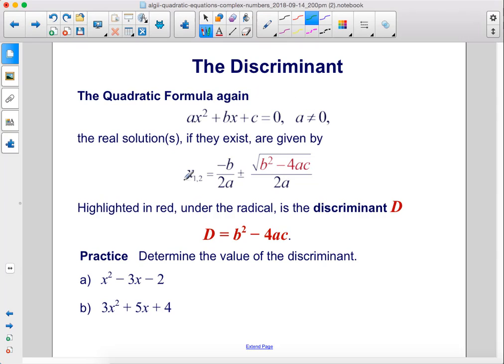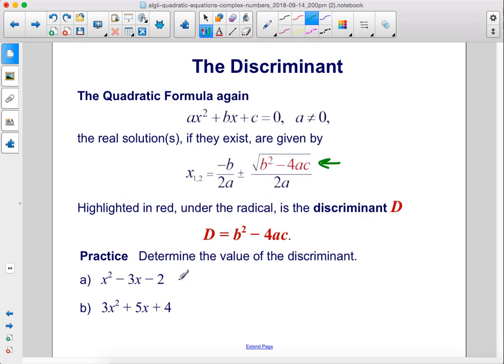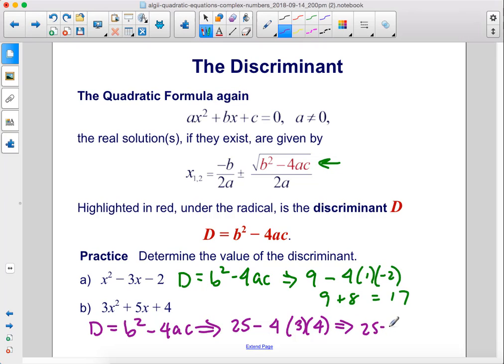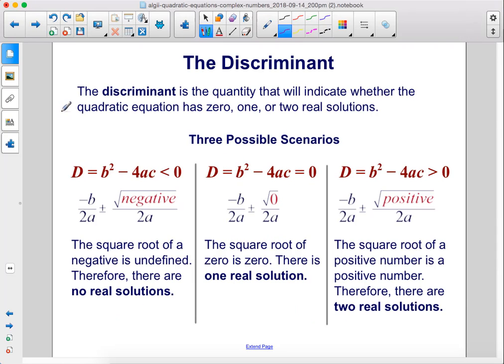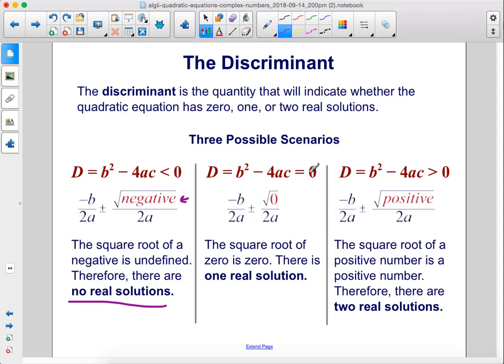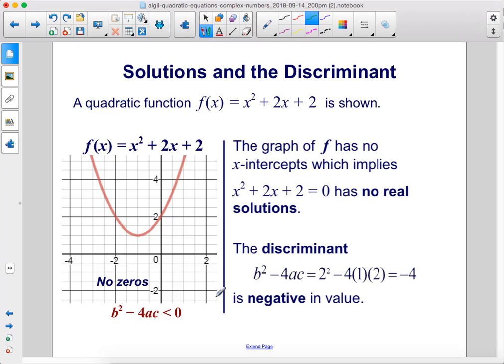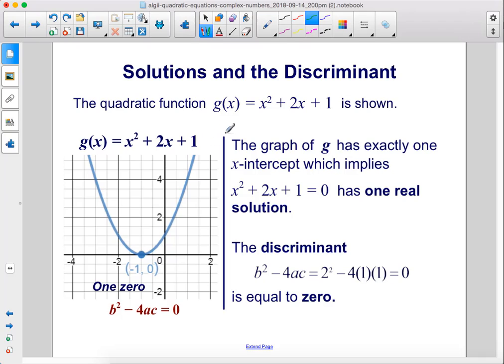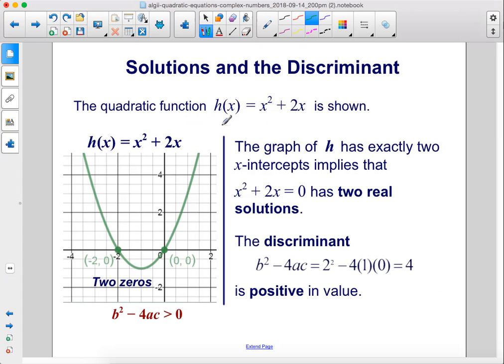Quadratic Formula Part 2